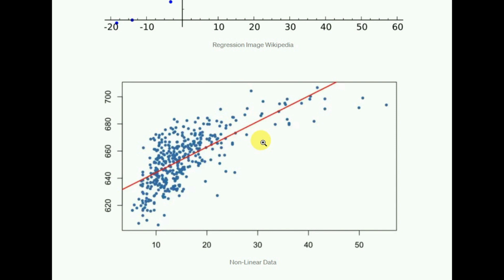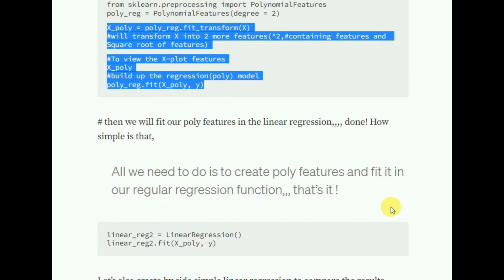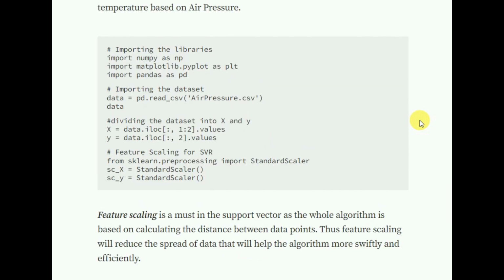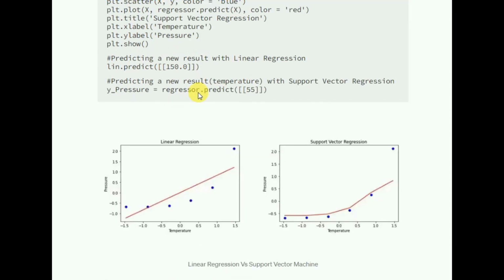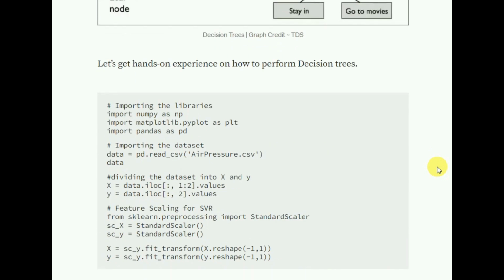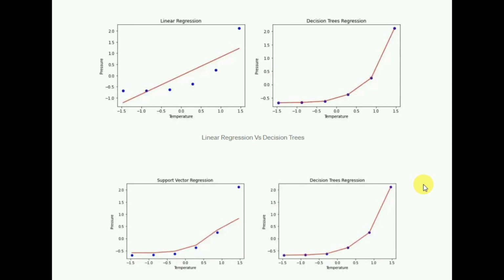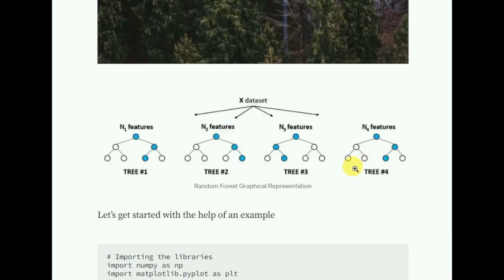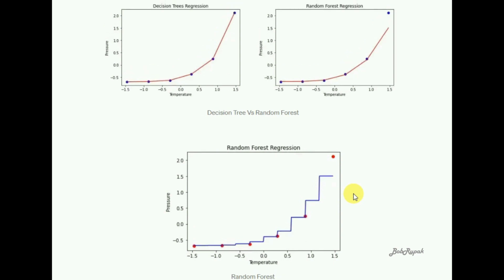5 Types Regression in 45 lines of code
Full Guide to Linear Regression, Polynomial Regression, Support Vector Regression, Decision Trees Regression, Random Forest Regression and more.